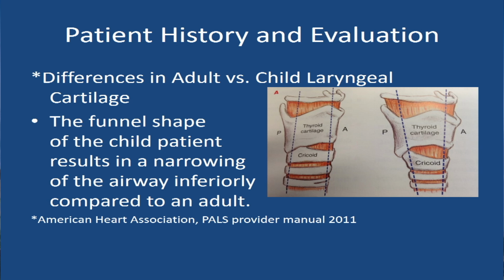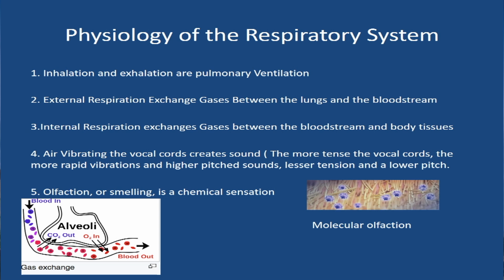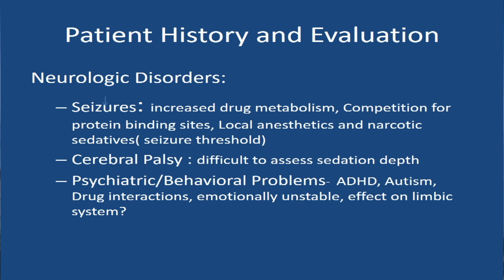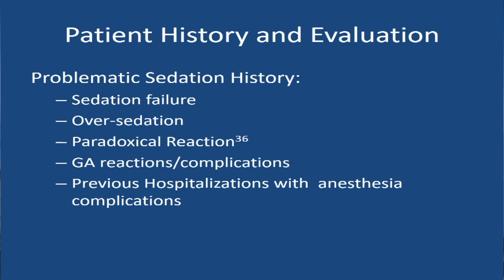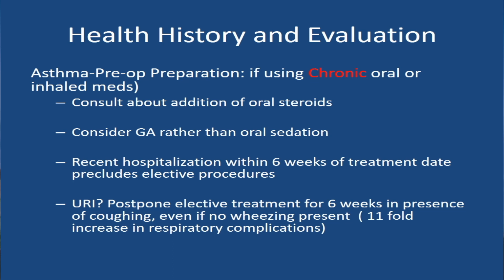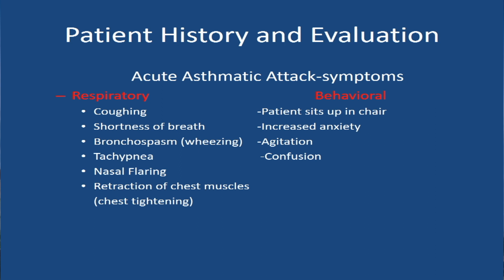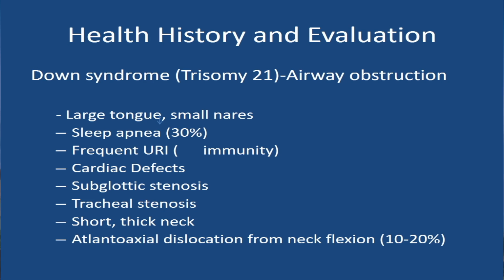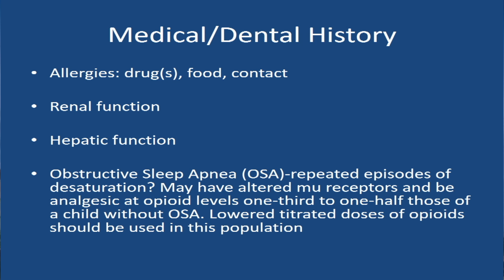Sedation and Anesthesia Part 3